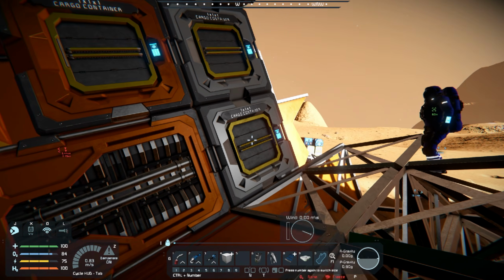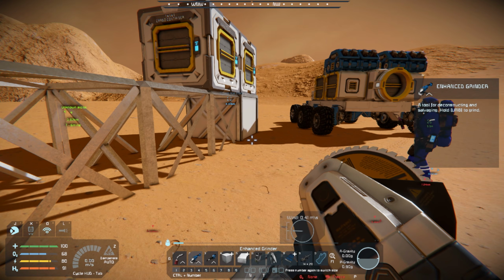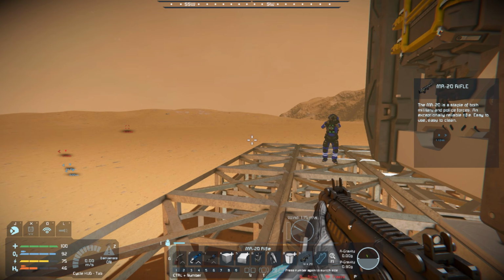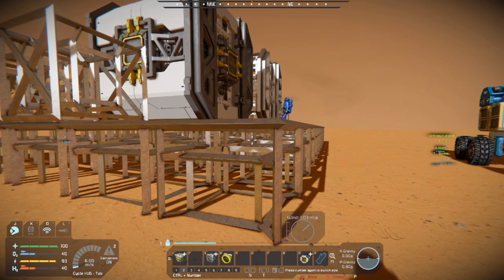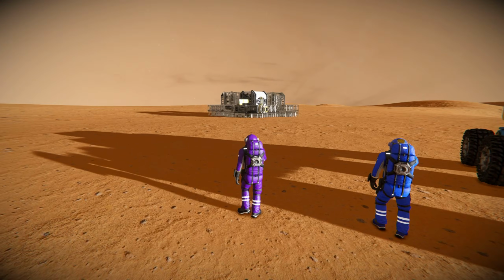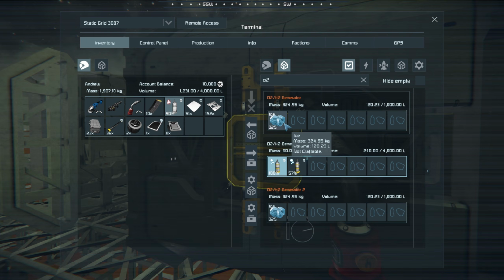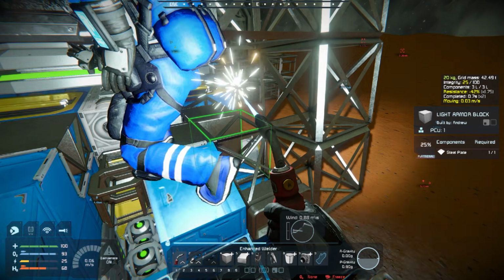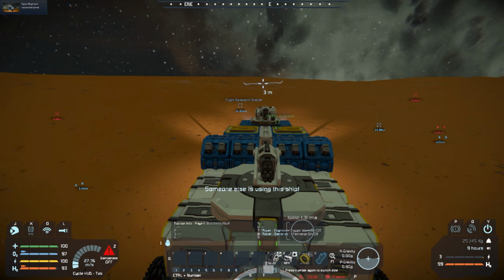Space Engineers: Escape From Mars (Episode 2) - Building a New Home!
Welcome back to Space Engineers Escape From Mars! It's pretty clear that rescue isn't coming anytime soon. So after braving the icy mines of last episode, it's time to settle in. It's time to build a home! In this episode, we migrate all of our stuff from the crashed ship to a new base location. And we don't forget to upgrade the rover along the way!

Check out @Kanajashi  for his perspective!